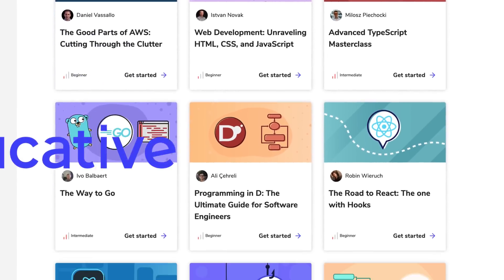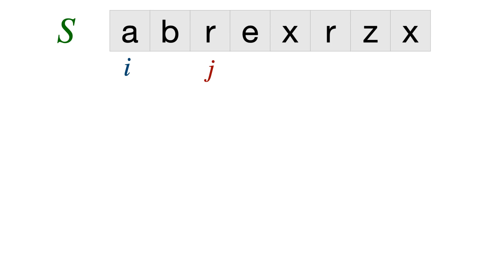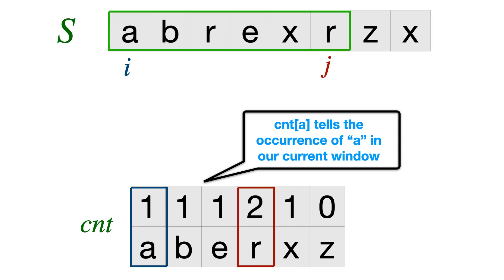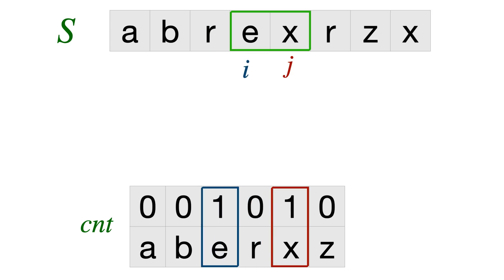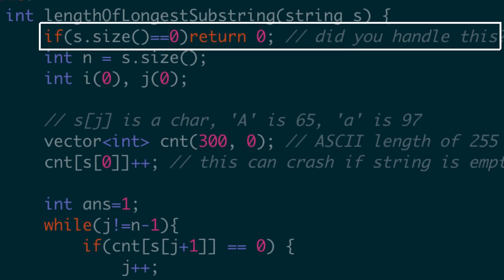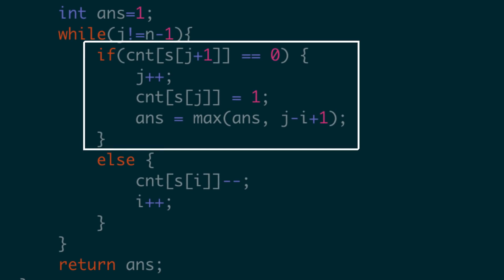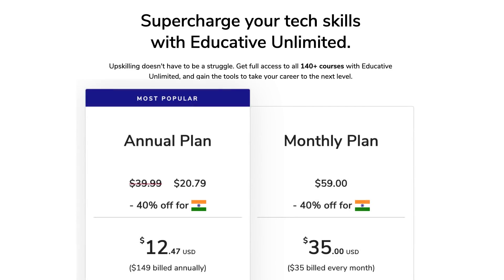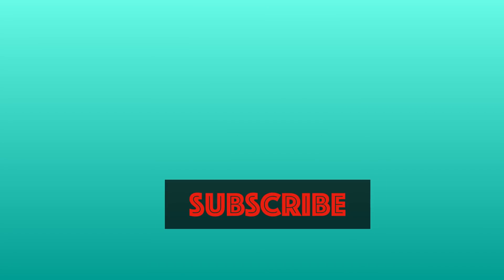Amazon Interview Question - Longest Substring With No Duplicates || Sliding Window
Rachit, an ex-Software Engineer@Microsoft talks about an Amazon Interview Question on Strings which we solve in O(N) time using the "2-pointer technique" or "Sliding Window" Algorithm.

👉🏻Share on LinkedIn any of my video you liked.
👉🏻Mention why it was helpful in the Linkedin post
👉🏻The Linkedin post with maximum likes wins the membership (Winners decided in 4 weeks)
👉🏻The Winner gets Educative Annual Membership which gives you FULL ACCESS to UNLIMITED courses.